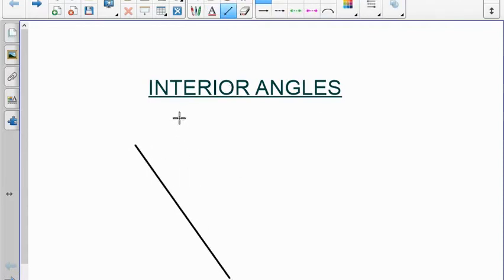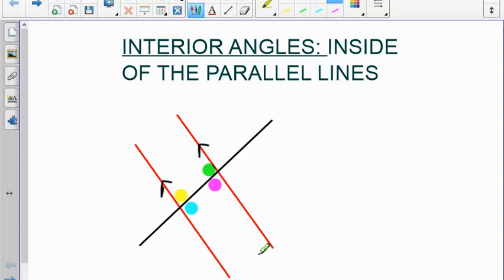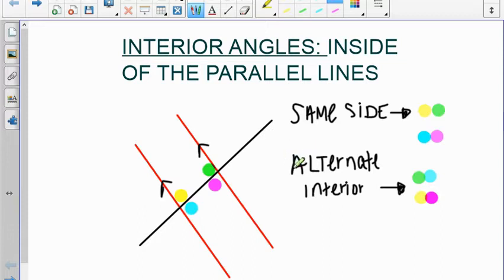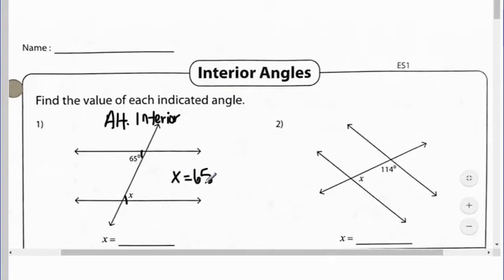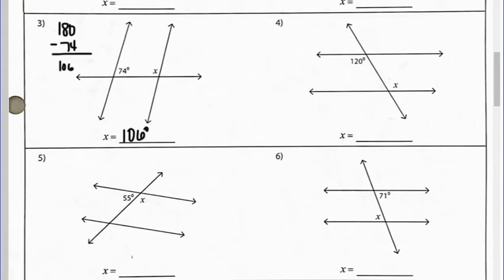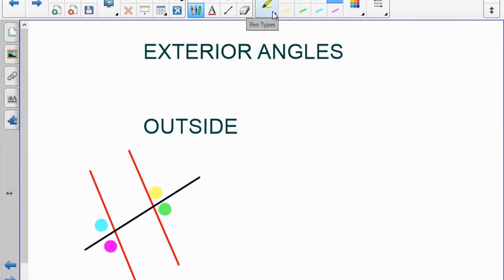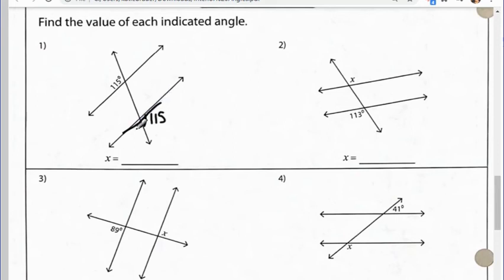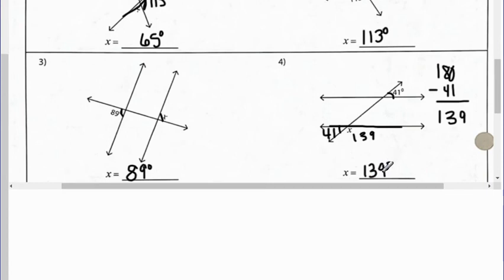Interior and Exterior Angles